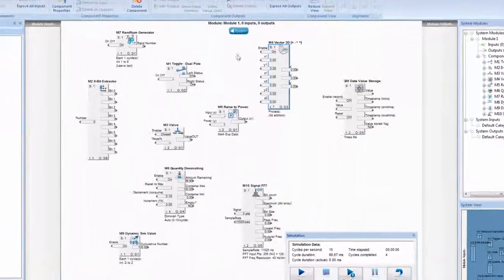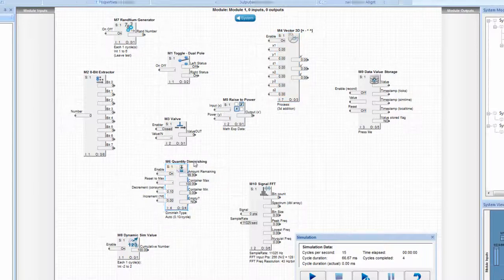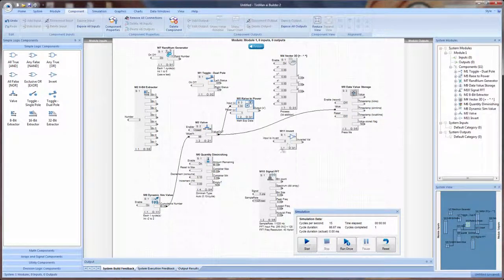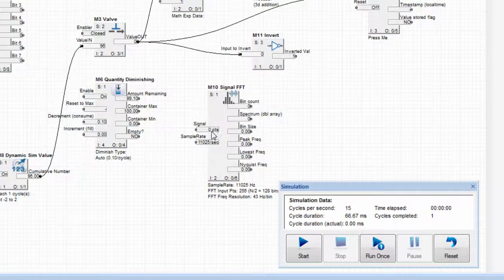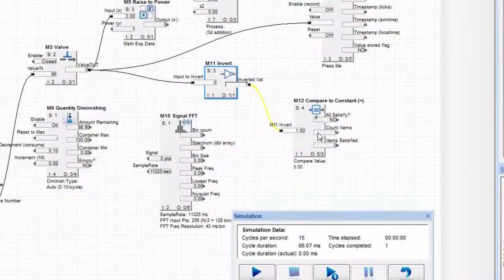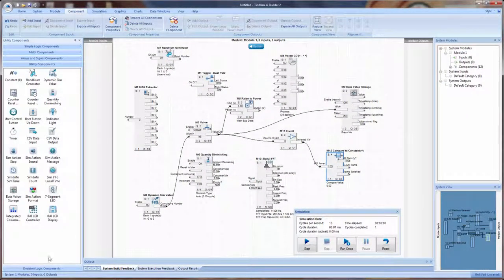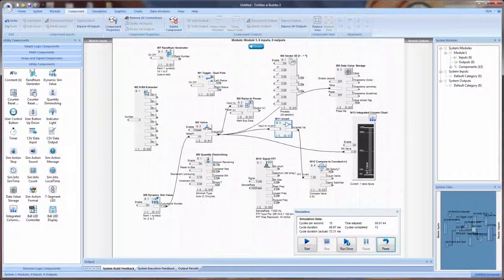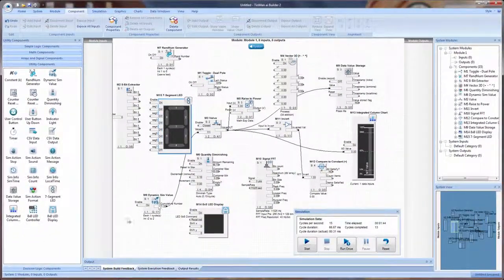AI Builder 2 Components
The 5 categories of 85 module components in TinMan Systems AI Builder 2 Software: Simple Logic, Math, Digital Signal Processing, Decision Logic and Utility Components. How to connect, several examples.